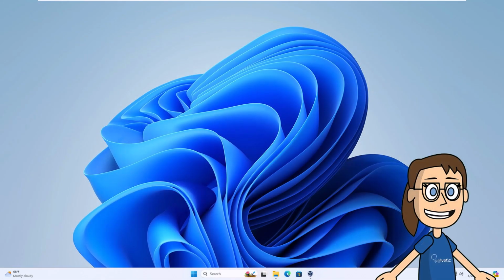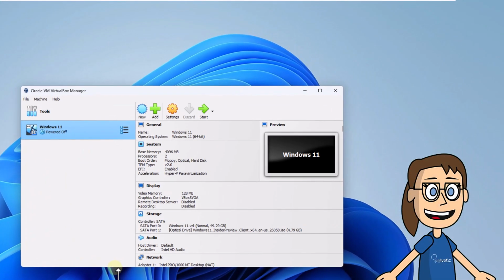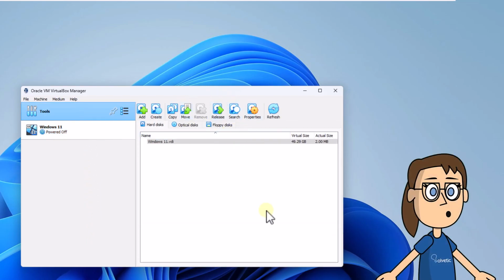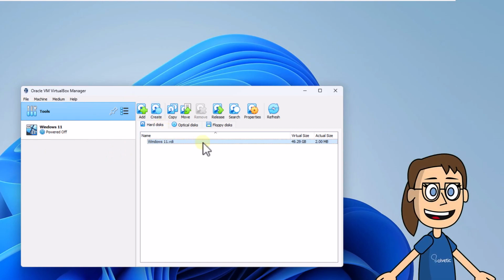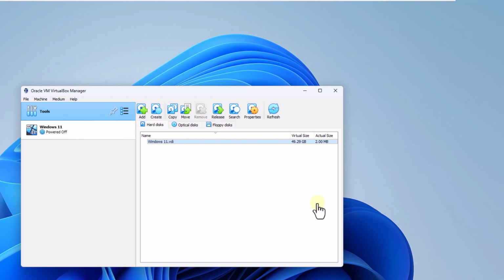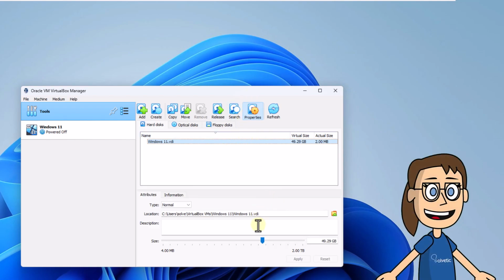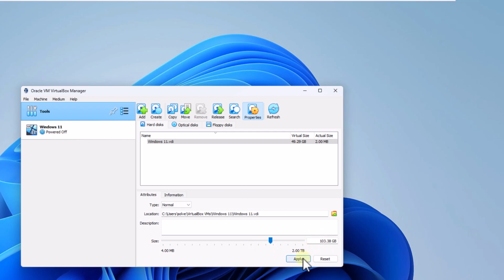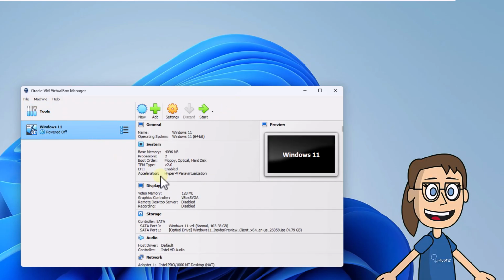Increase Storage VirtualBox | EASY and FAST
Welcome to Solvetic! In today's tutorial, we'll address a common question among VirtualBox users: How to increase storage in VirtualBox?

VirtualBox is a powerful tool for virtualizing operating systems, but sometimes you may find yourself in need of increasing the storage space allocated to a virtual machine.

In this easy and fast guide, I'll show you how you can increase storage in VirtualBox. You'll learn different methods to achieve this, from expanding the virtual disk to creating a new, larger virtual disk and allocating additional space.

So, without further ado, let's dive into the process of increasing storage in VirtualBox!